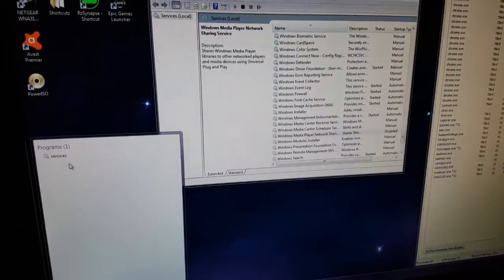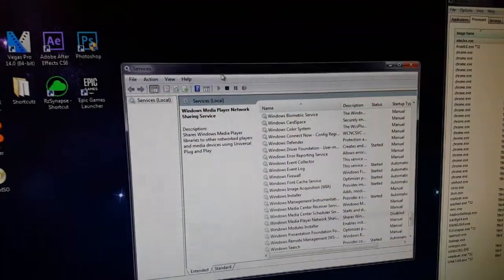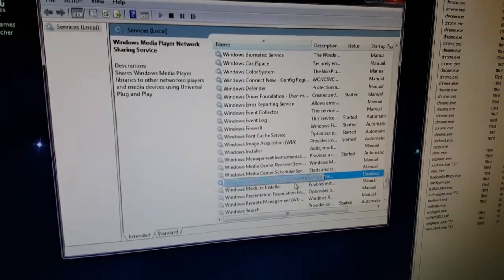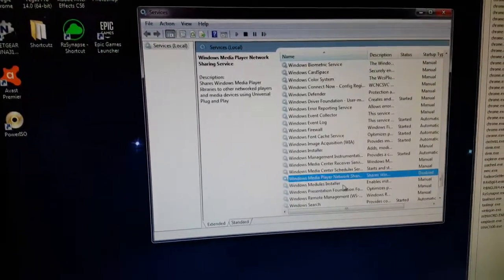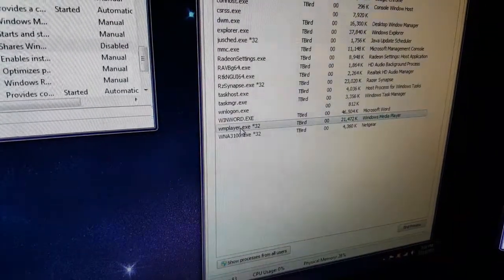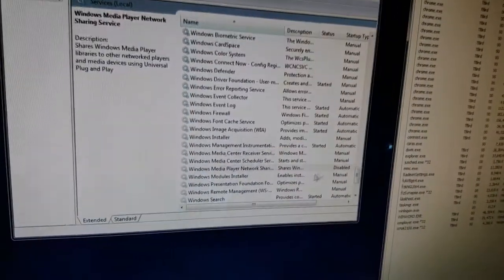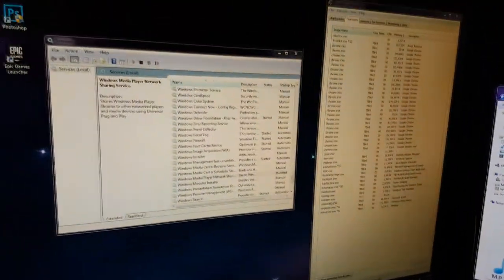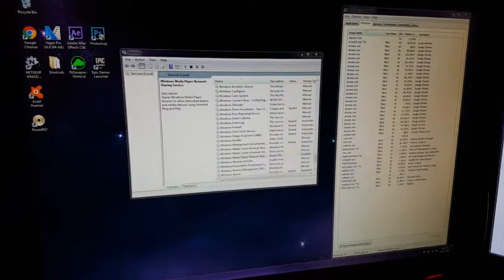2017 Server Execution Failed Windows Media Player Fix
windows media player server execution failed error
I have windows 7 heard it works on many others
server execution failed fix wmp
If your problem was the same as mine, I fixed mine and wanted to show you fastest way without troubleshooting